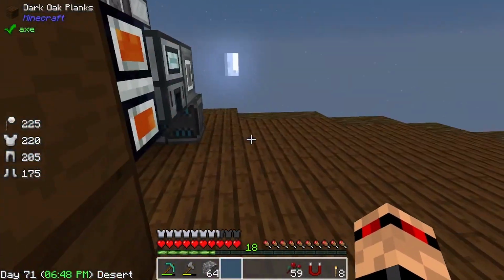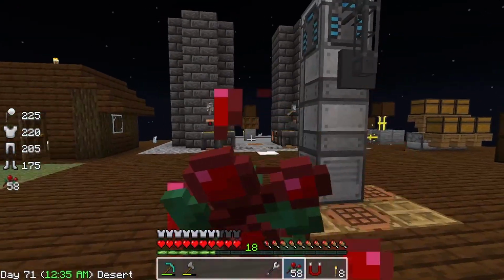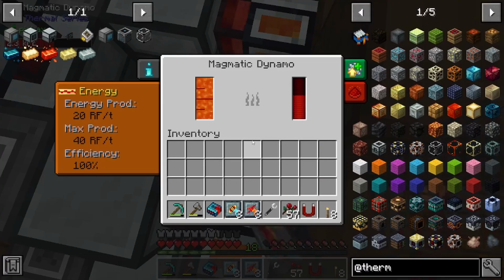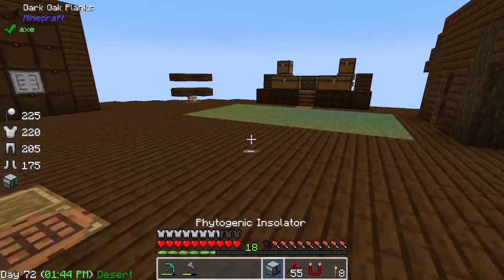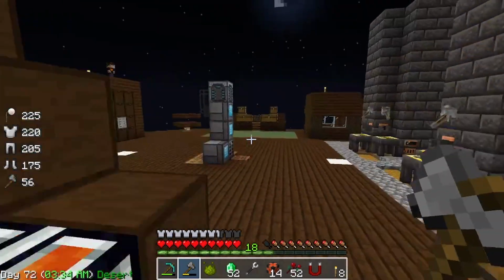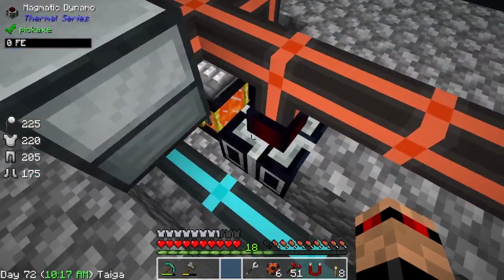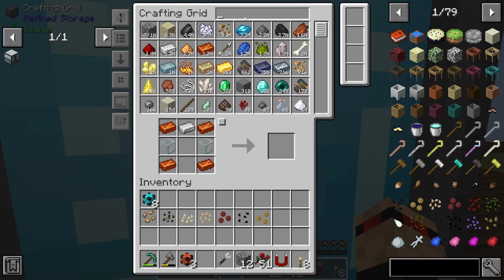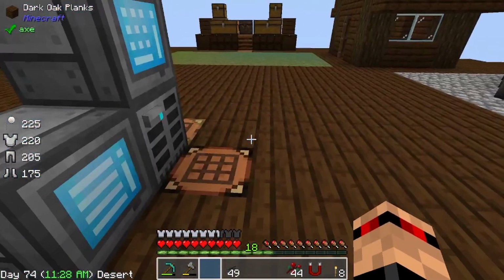Sky Factory One Minecraft Episode 8 - Plants and Power issues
The new ultimate skyblock modpack!

It's skyblock like you've never seen it before... Or have you?! High tech mods, automation, and spawning in the void with nothing but a tree and a single piece of dirt between you and certain death!

SkyFactory® One is a modernization of the original SkyFactory for Minecraft 1.6.4. The goal of this project is to remain true to the original modpack while updating features and mods to 1.16.5. Find yourself sieving for resources, twerk for trees, decorate your trophy room, exploring a deep, dark dimension, and much more! Many original mods have returned joined by several new and updated mods! And what would SkyFactory be without ForceCraft, a reconstruction of the original DartCraft mod.

SkyFactory One delivers a nostalgic experience with the quality of life upgrades to make it even more exciting! If you've never played SkyFactory before, prepare for a fresh experience in a modded skyblock. The original can never be replaced, but we can sure try!